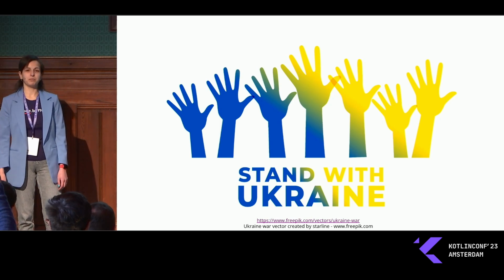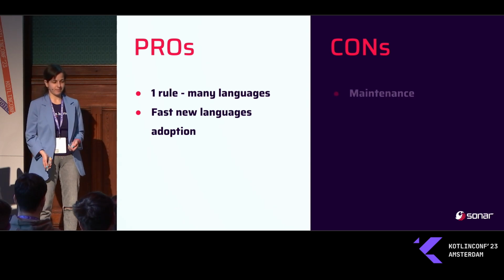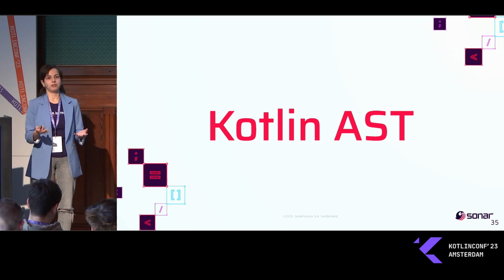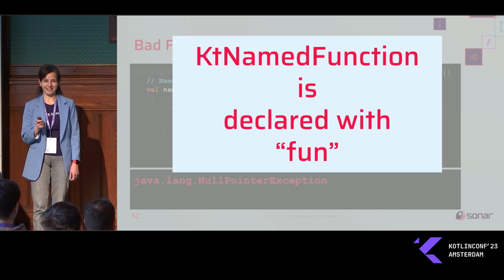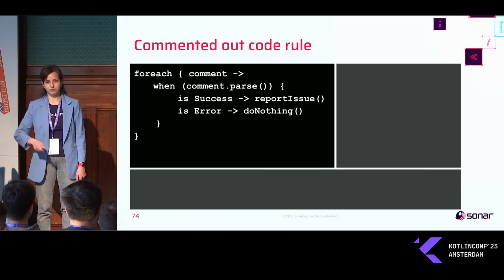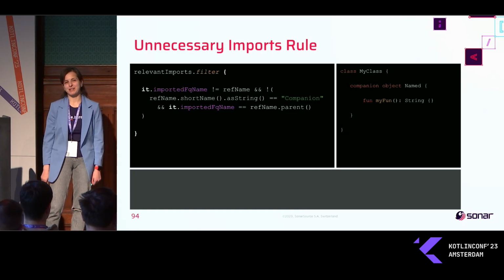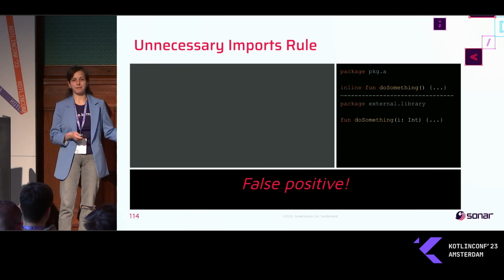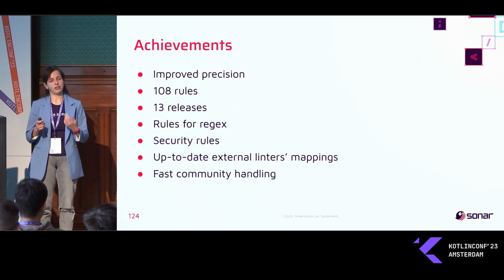How we completely rewrote our static code analyzer for Kotlin by Marharyta Nedzelska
You've probably heard about Static Code Analysis tools provided by SonarSource, but have you ever thought about what's under the hood of these analyzers?

Some time ago we decided to bring the support of the Kotlin language to the next level. Of course, our story was full of different challenges. How to implement a good analyzer on top of an already existing one, how to track and balance performance, precision, and memory consumption, how to investigate OutOfMemory errors, detect memory leaks on the user's side, and many other hard topics.

In this presentation, we will try to get to the bottom of this mystery by looking at what's under the hood of our Kotlin Analyzer.

Talk by: Marharyta Nedzelska